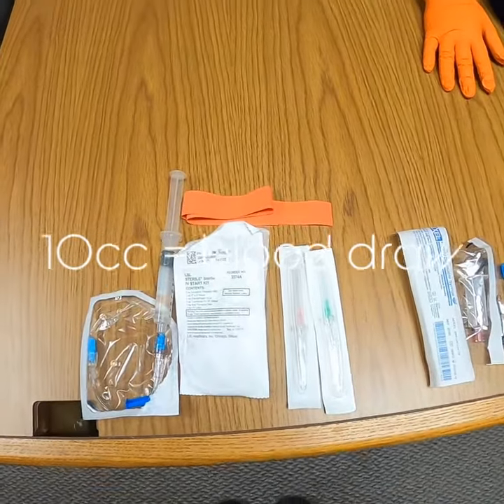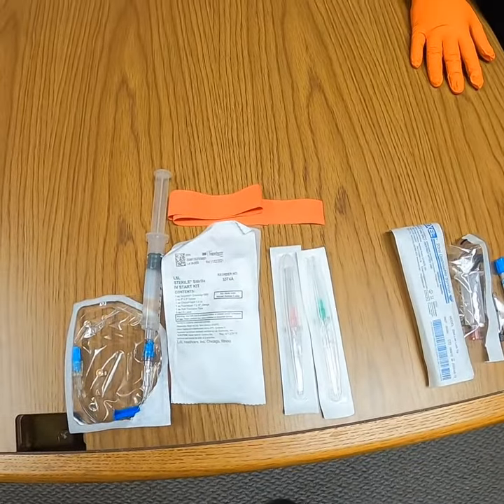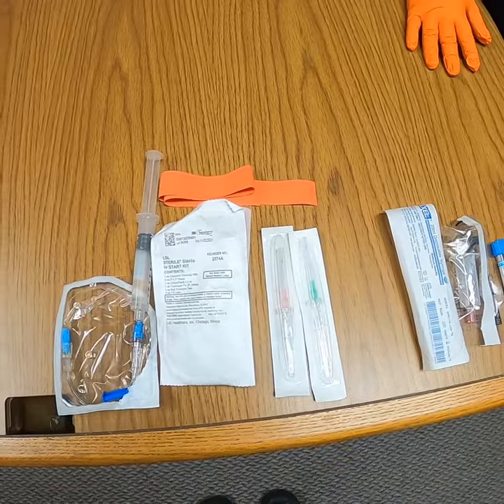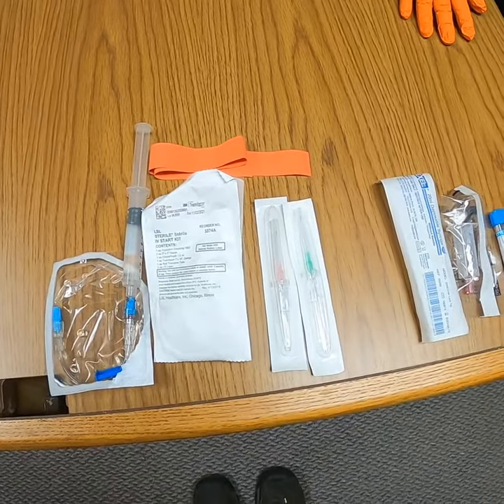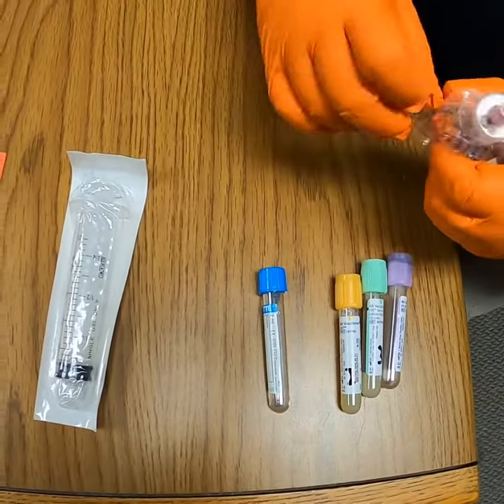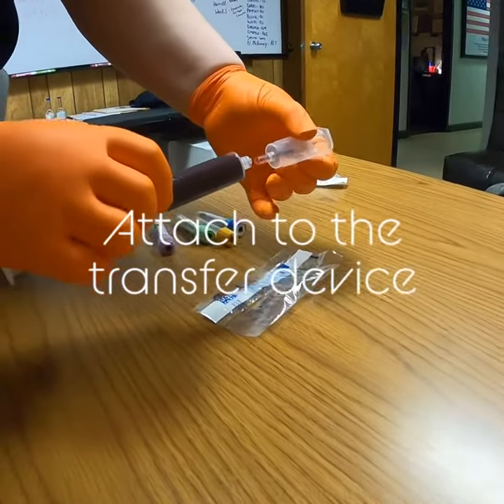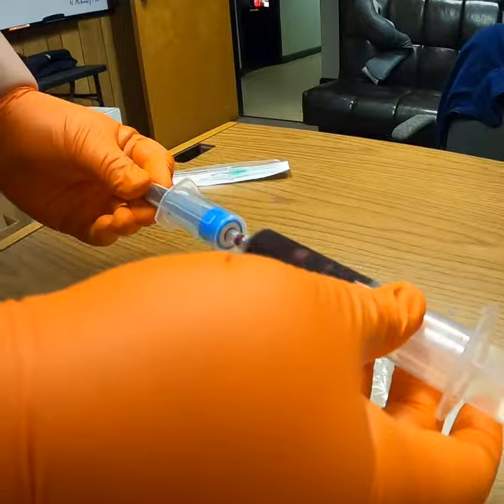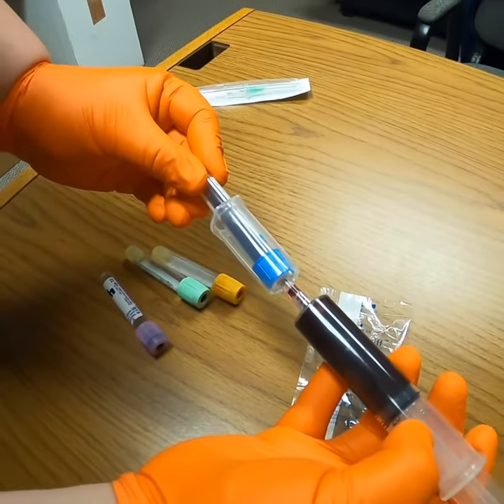McDowell EMS Lab Draw Procedure